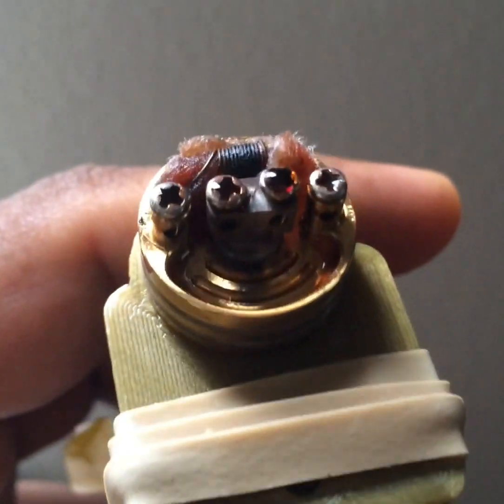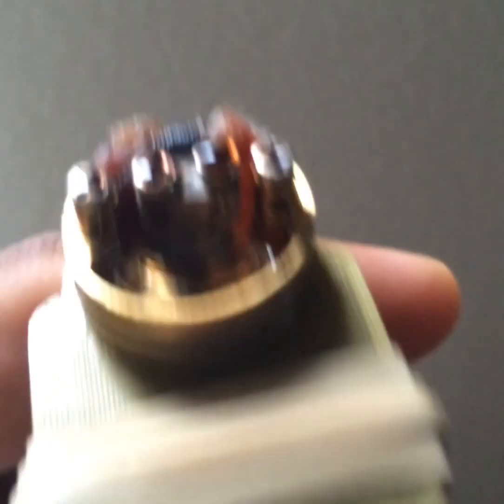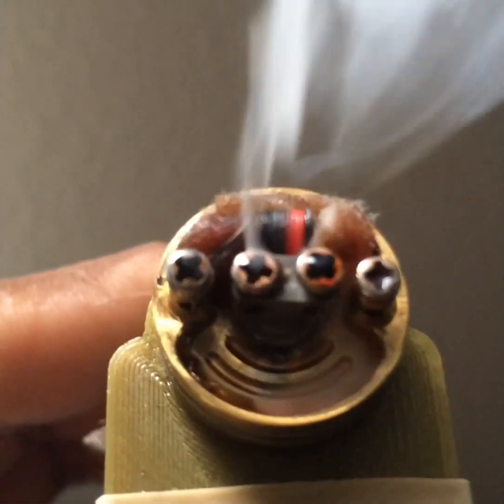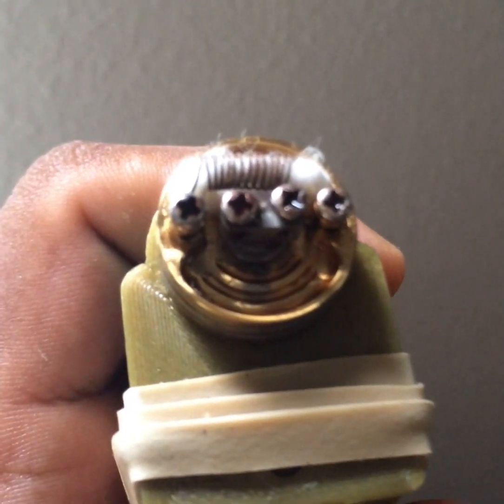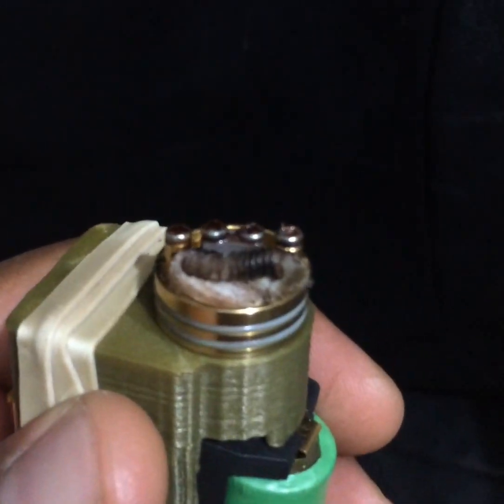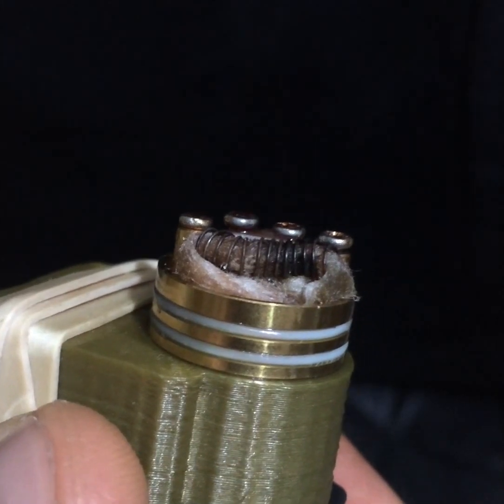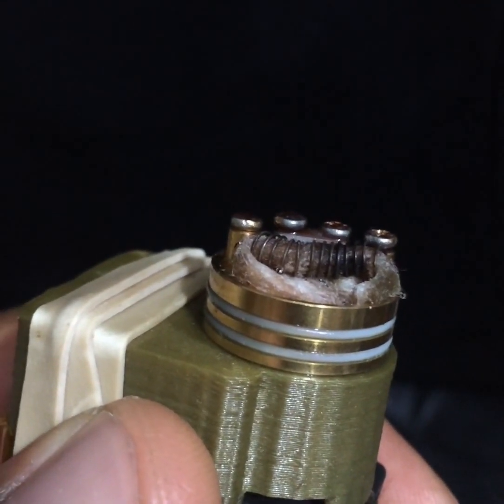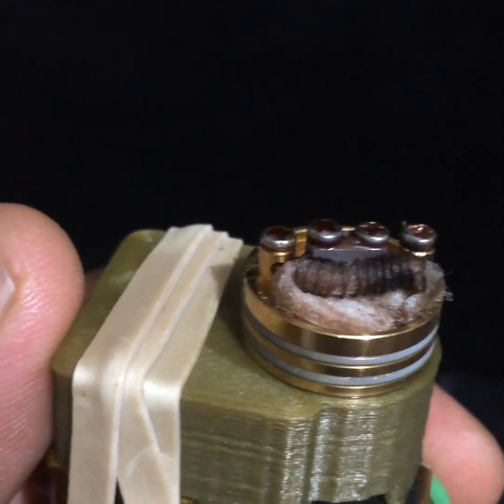DNA 40 Nickel200 Spiral coil test failed?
In my last video, I tried the Nickel200 micro coil with my DNA 40 mod. The fix for the problem as suggested by Brandon from Evolv -- a spiral coil without shorts. This video is my attempt to test the Spiral coil. I have tried it on my Kayfun Lite RTA, Orchid RTA, and my Plume Veil RDA. Anytime I found a burnt taste/smell, I stopped vaping, disassembled the build and checked for burnt cotton, and I found burnt cotton on each device for every attempt. As it is a pain to disassemble RTAs, I continued testing with my RDA. With spiral coils, I got local hotspots, which went away on doing a dry burn. The first outcome of a hot spot is the cutting of the cotton at the hot spot of the coil. I have no clue what causes these hot spots, and the burnt cotton. You will notice burnt cotton even though the coils are not touching anywhere in my spiral coil. Could this be a result of the e-juice residue that drops the resistance or causes a local short? I am using a 0 nicotine DIY blend of 40/60 PG/VG mix with 20%Strawberry and 20% Sweetener from Flavor West. PG and VG are from Walmart. I sure hope to find the reason and resolution to the burnt cotton problem.